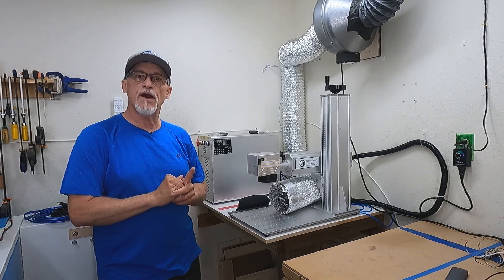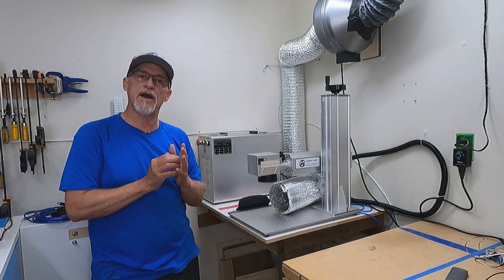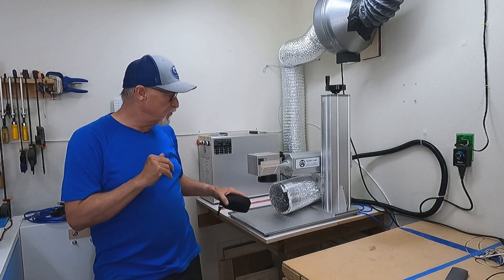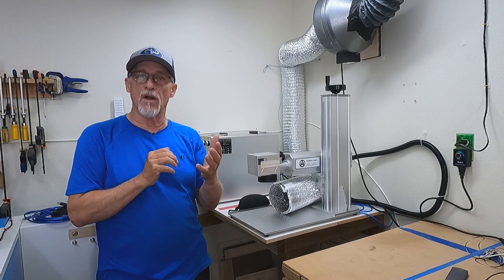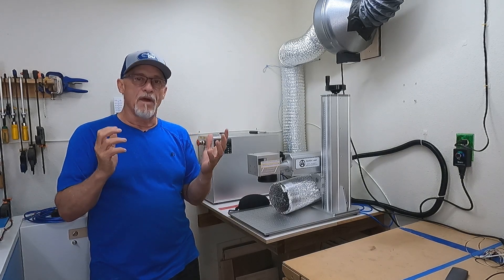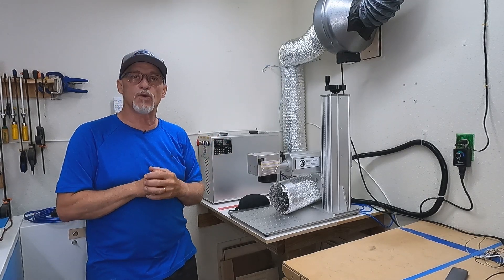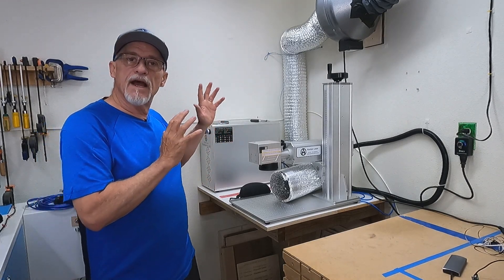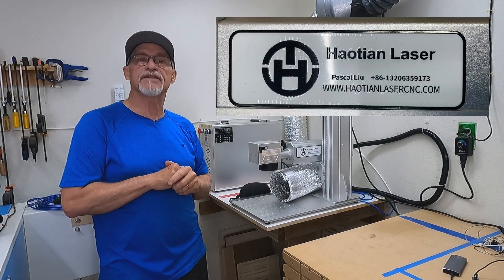How to Purchase a Fiber Laser from China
In this video I discuss the process I experienced while purchasing a 60watt JPT Mopa fiber laser. I describe the entire process from ordering, payment, deliver and setup. I share some unexpected lessons along the way. If your thinking about a fiber laser, check out this video.

If your thinking about purchasing a laser from Haotian laser provide the code 62180 for a $50 discount.

Pascal Liu